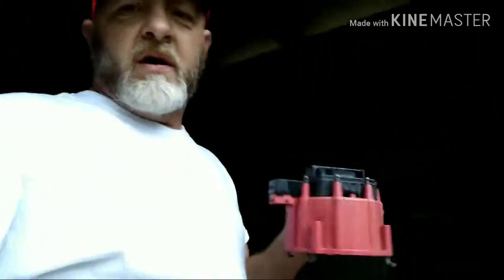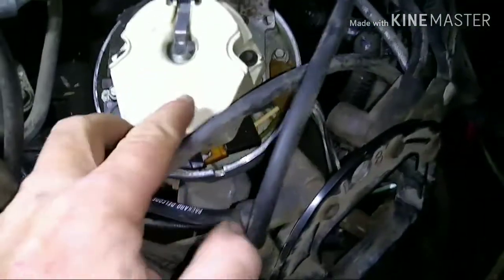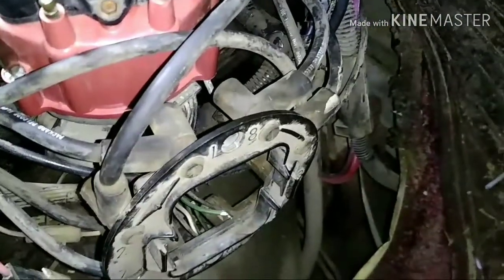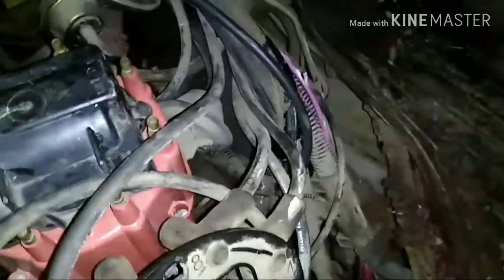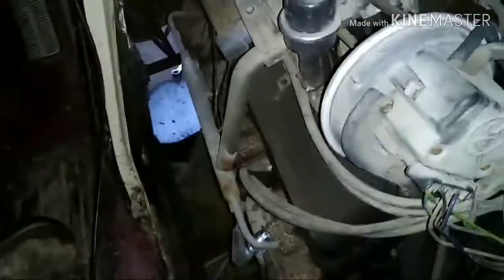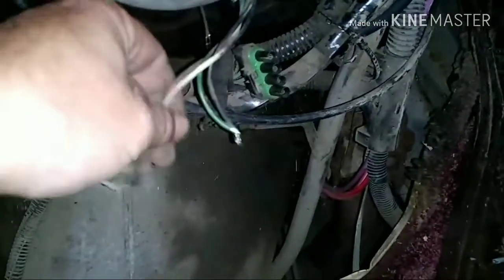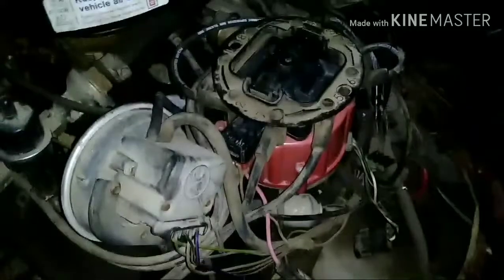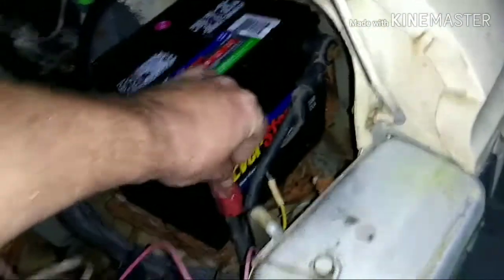WILL IT START PART 2.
Working on the 1983 Chevy Van. YEE YEE